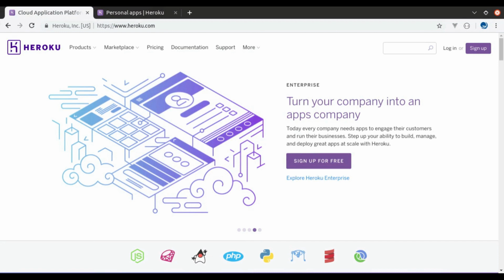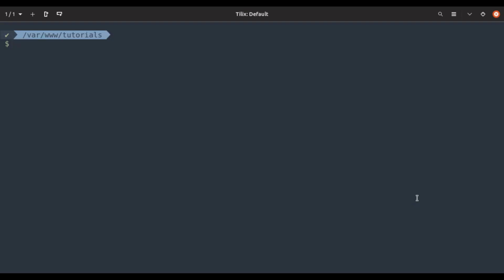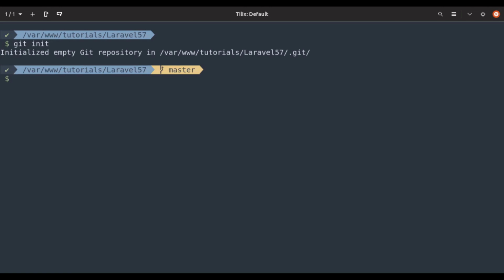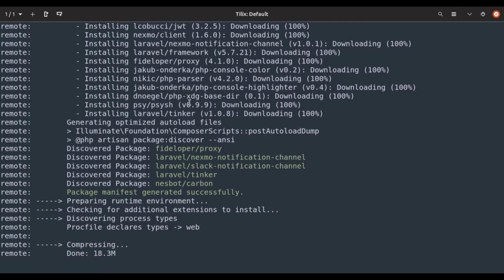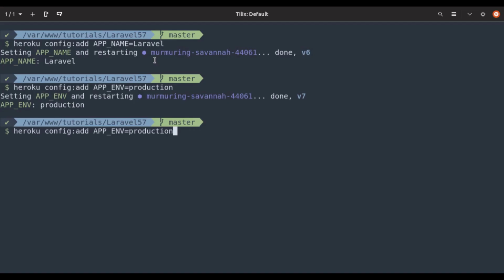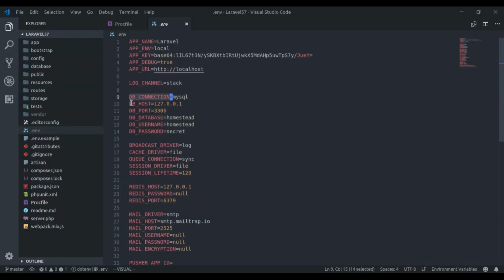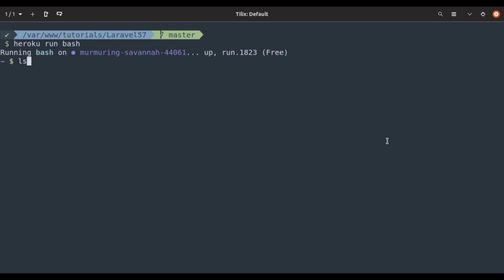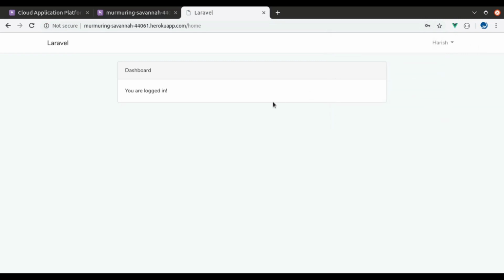How to Deploy a Laravel App to Heroku with Database Setup?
In this video tutorial, you will walk through the step by step configuration and deployment of a Laravel 5 application to Heroku platform. And you will also see how to setup PostgreSQL database configuration with Heroku and Laravel.